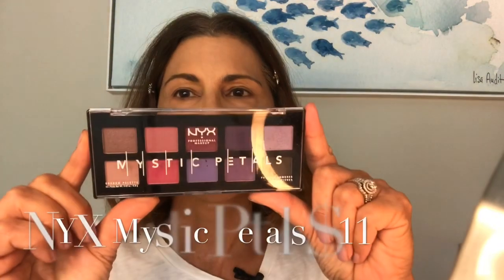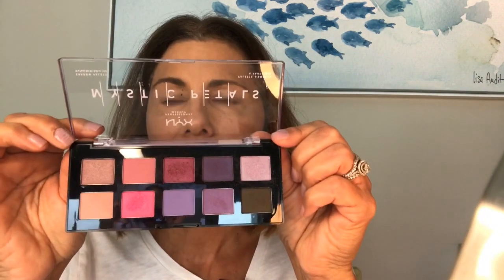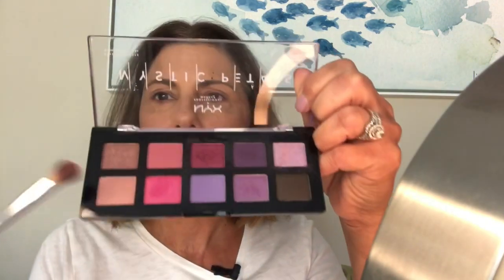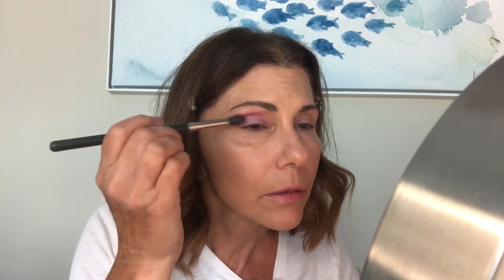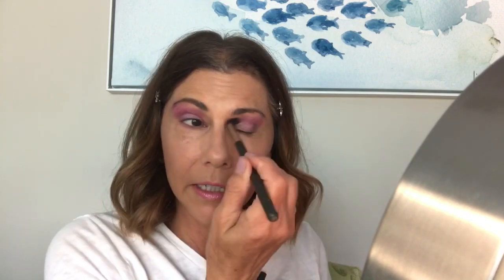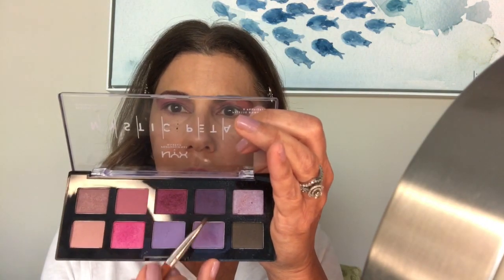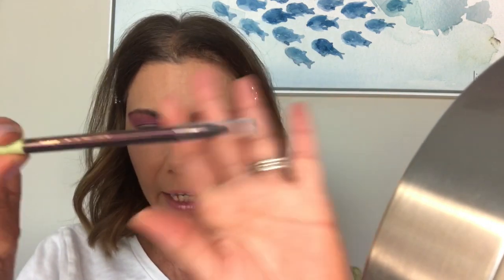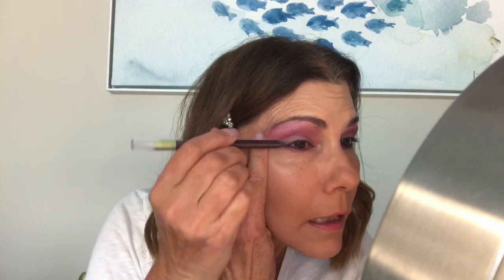HOW TO APPLY SHADOW TO HOODED AND DEEP SET EYES - Over 50 - Beginner - 2020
Drugstore NYX pallet try on! First time using NYX on my hooded, deep set eyes. Let's see how this works out!

PRODUCTS  MENTIONED 🌺
NYX Mystic Petals pallet (Under $12)
KISS Magnetic Lashes

NYX PROFESSIONAL MAKEUP Butter Gloss, Creme Brulee
NYX PROFESSIONAL MAKEUP Tinted Brow Mascara, Espresso
NYX ANGEL VEIL SKIN PERFECTING PRIMER
MILANI BAKED BLUSH - Luminoso Powder Blush
COTY AIRSPUN LOOSE FACE POWDER
ESTE LAUDER DOUBLE WEAR MAKEUP
L'OREAL PARIS MAKEUP BROW STYLIST EYEBROW PENCIL
PIXI EYE PEN (similar)
BENEFIT COSMETICS HOOLA BRONZING POWDER
URBAN DECAY ALL NIGHTER MAKEUP SETTING SPRAY
TARTE TARTEIST PRO TO GO PALETTE
NYX PROFESSIONAL MAKEUP SHARPENER
COLLAGEN PROTEIN POWDER
HAIR, SKIN, NAILS, GUMMIES
GLASS MAKEUP PALLET (under $6.00)

AMAZON FREE & DISCOUNTED SERVICES 🌺
CREATE A FREE BIZ ACCOUNT and start saving
KINDLE UNLIMITED PLAN

PRODUCTION 🌺
8" RING LIGHT WITH TRIPOD
BOYA BY-M1 3.5mm Condenser Microphone for Smartphones
LAPTOP STAND

All opinions are, of course, my own and always 100 percent honest. It doesn't cost you anything extra and you are free to use the link or not. Either way I appreciate your support.